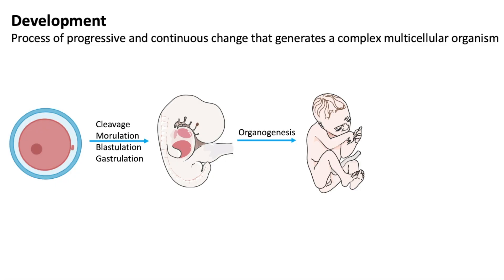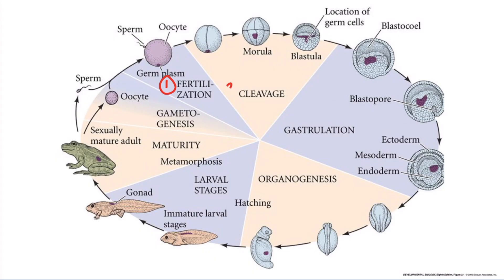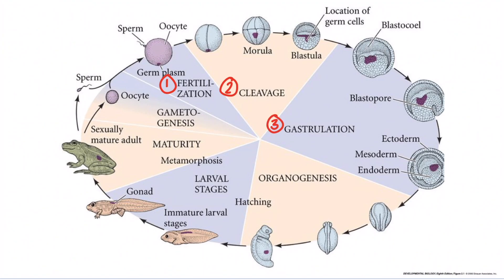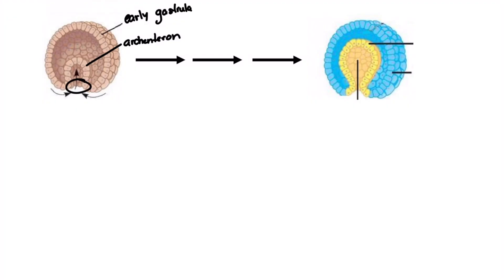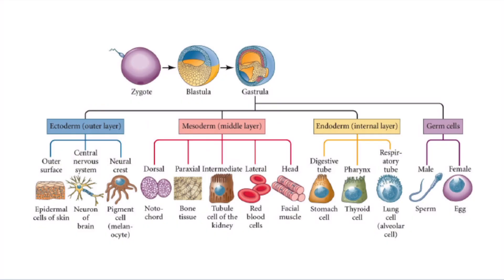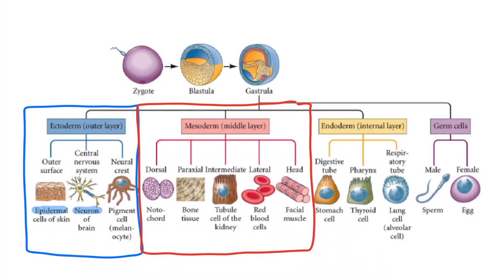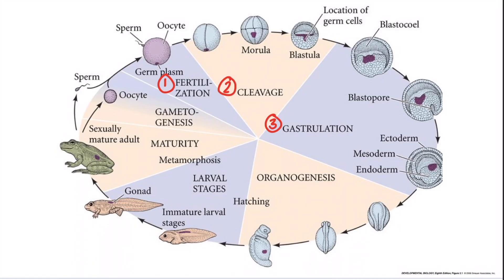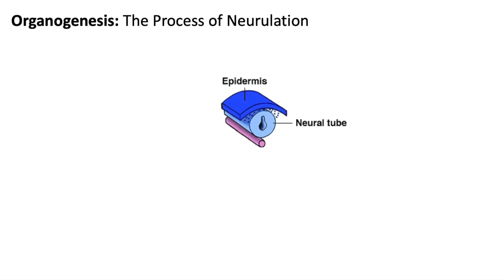Developmental Biology: Intro to Developmental Biology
Basic developmental biology concepts to know for the DAT about the phases of development in a generalizable life cycle. This includes fertilization, cleavage, gastrulation, and organogenesis.

Writing the November 2020 DAT? Get a head start with DAT30, the most comprehensive Canadian DAT textbook. It offers over 840 high-yield practice questions with detailed solutions, beautifully illustrated PAT and MDT strategies, and the most realistic Canadian DAT practice test experience.